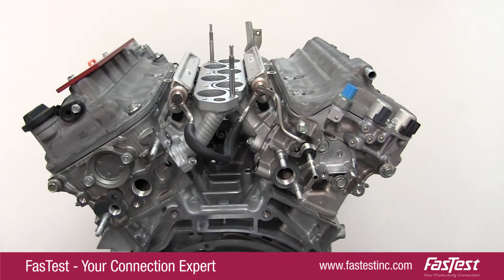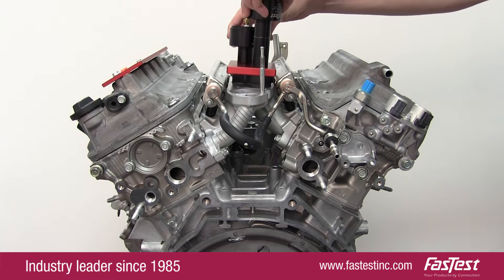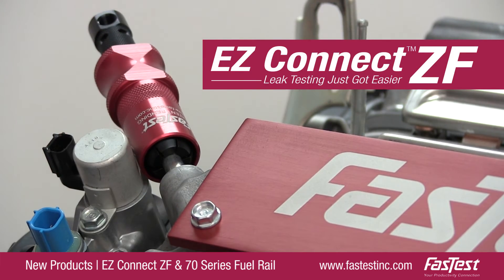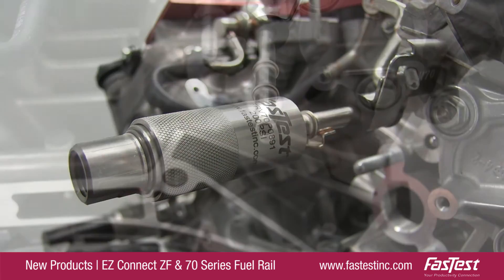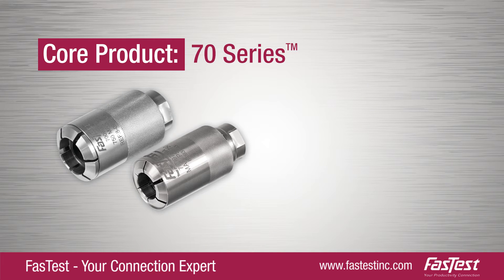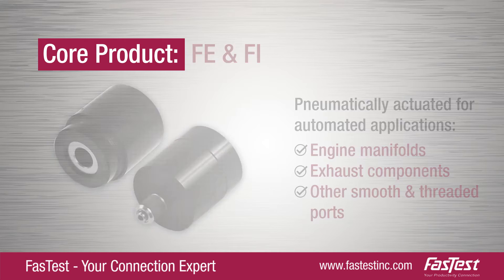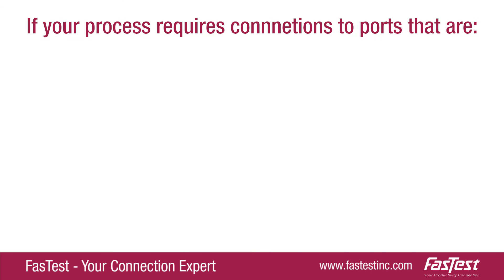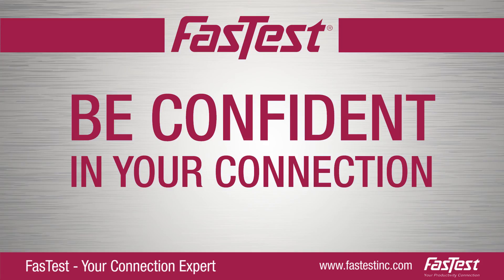FasTest® Inc. Automotive Solutions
Automotive Solutions

To make a quality product, production testing needs to have reliable connections you can be confident in.

FasTest’s quick connectors provide durable, safe, and efficient options for comprehensive automotive solutions

Whether you are evaluating fuel systems, Suspensions, cooling systems, or brake systems, FasTest has the connection solution

Since 1985, FasTest is recognized as one of the premier innovation companies in the performance and pressure testing industries. We have over 50 US and international patents and are adding to that with two new connectors designed to meet the needs of the automotive industry: the EZ Connect ZF and the 70 Series fuel rail.

The ZF is the latest addition to the EZ Connect Series of connectors. The ZF’s wide tolerance seal design fits a variety of formed tube sizes and profiles, fulfilling several of your connection needs with a single standard connector. The ZF’s auto aligning collets and lightweight design provide operators with an easy, dependable connection for formed tube applications from vacuum to 300 psi.

The 70 Series Fuel Rail is a durable, stainless steel connector that was specifically engineered to connect to SAE standard profiles. The connectors high flow design and integrated stop valve is ideally suited for: hot engine run testing, cold engine leak testing and fuel rail component testing.

These are two of FasTest’s latest innovations to our core products.

Over the past thirty years, FasTest has engineered a core group of products that are optimal for automotive applications.  The 70 series connectors have a sliding sleeve and gripping jaws for instantly sealed connections for pressure ranges from vacuum to 750 psi. It allows connection to a variety of formed tube ends in applications such as: fuel lines, cooling systems, and reservoir bottles.

FasTest’s original connector series, the FE and FI, were engineered for automated product testing. The FE and FI connectors are pneumatically actuated and designed to deliver fast, connections to: engines, manifolds, exhaust components, and a wide range of other smooth and threaded ports.

Core Products – FasMate (18-22)
Fastest’s patented squeeze lever actuation and split collet design of the FasMate Series connectors provide an instant connection that will not damage threaded ports. It can significantly decrease the time needed for filling, flushing, and performance testing of power steering systems, brake lines, and hose assemblies.

If your production process requires connections to tubes that are expanded, flared, barbed, beaded, formed, threaded or smooth – we have manual or pneumatic connectors to make those connections.

Trust Fastest – a leader in performance connectors to provide reliable connections you can be confident in.

FasTest comprehensive automotive solutions – be confident in your connection

Fastest – your connection experts

Music: New Technologies - invention and technology music by Serhii Kot. Provided by Pond5.